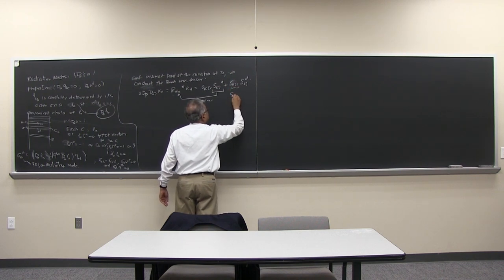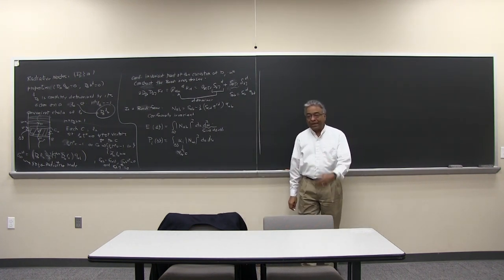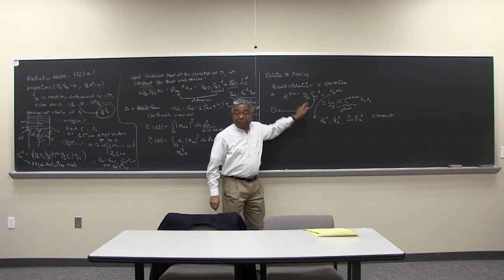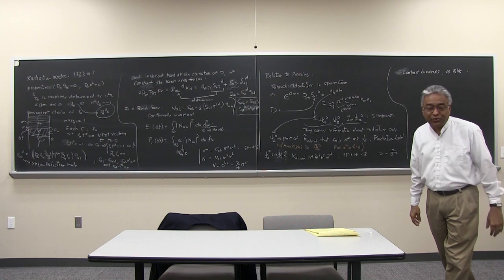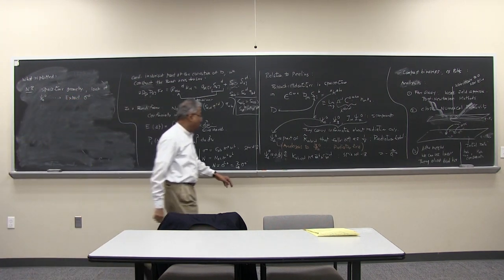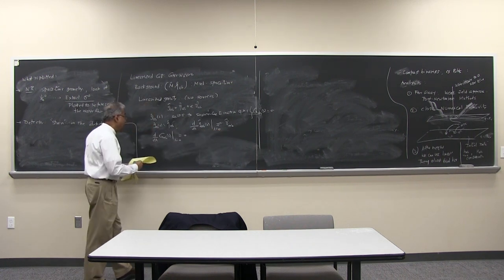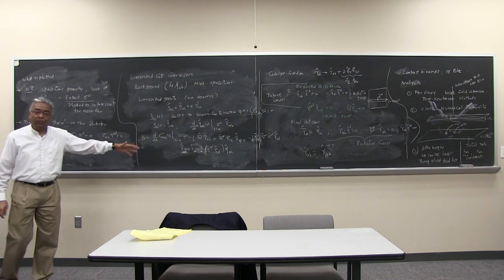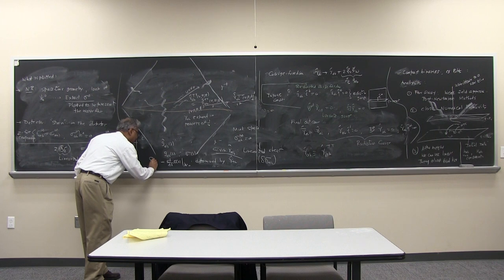Gravitational Waves - Lecture 8: Concluding remarks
Topics covered in this lecture by Abhay Ashtekar: Energy and momentum carried away by gravitational waves across scri-plus.
Initial confusion about the reality of gravitational waves and how the work of Bondi and Sachs clarified the issue. Relation between shear, news and the radiation field. Three stages of binary coalescences.  Relation to gravitational waves in linearized gravity.

For an overview on the full course and for other IGC lectures, please and see the other videos on this channels.